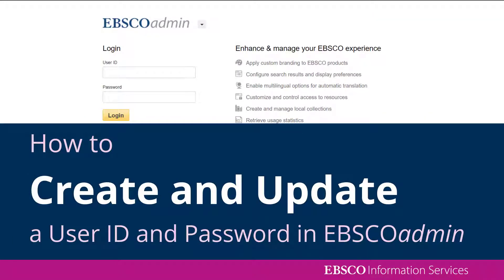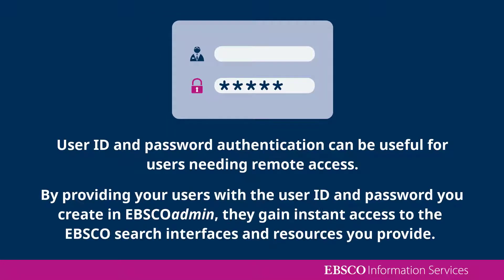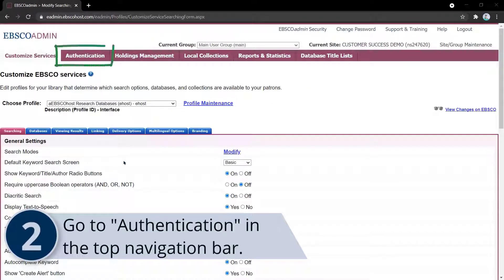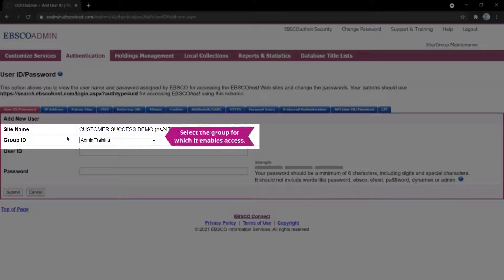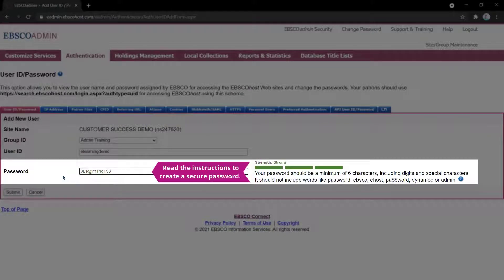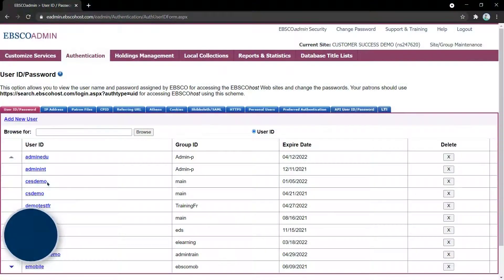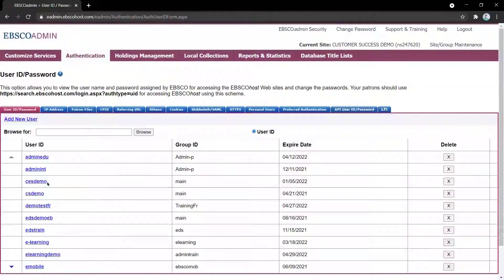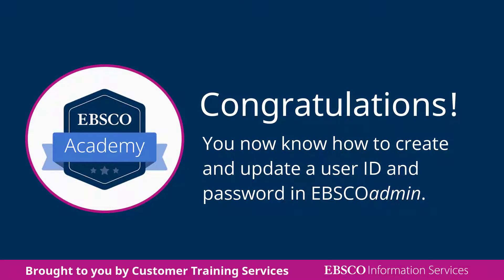Creating a User ID and Password in EBSCOadmin - Tutorial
In this tutorial, learn how to use EBSCOadmin to create user ID and password combinations to authenticate your institution's patrons.